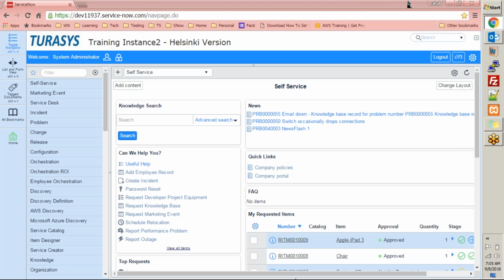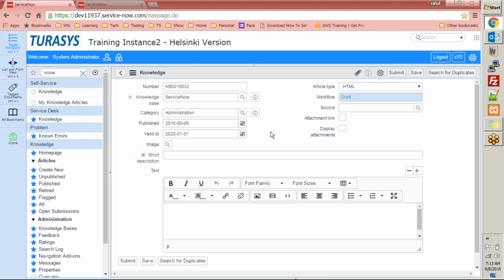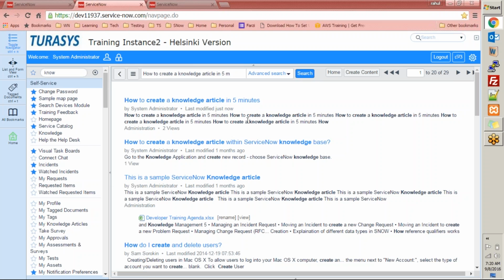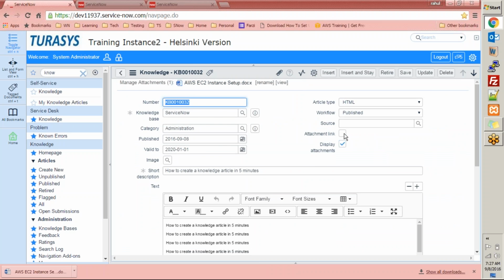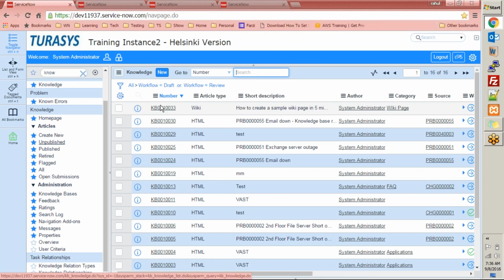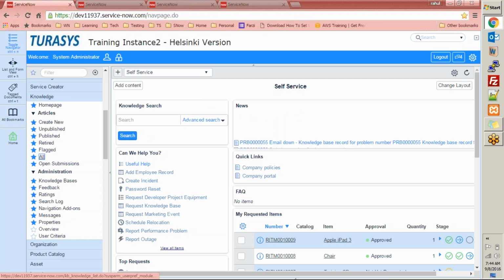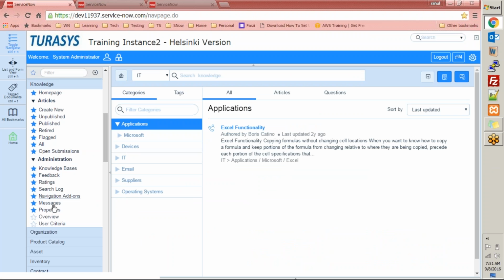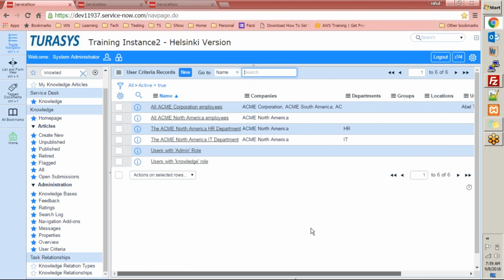ServiceNow Knowledge Management Overview || Turasys.com